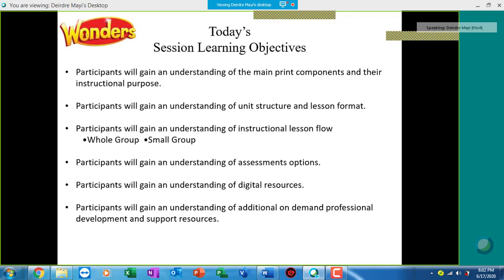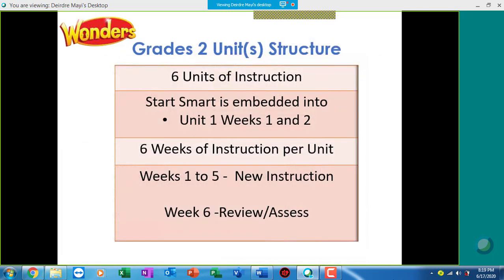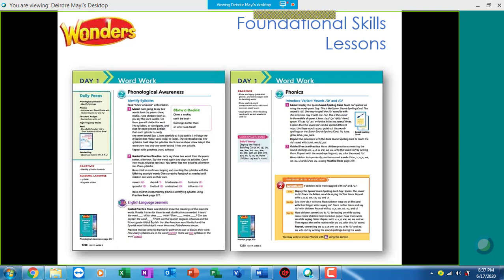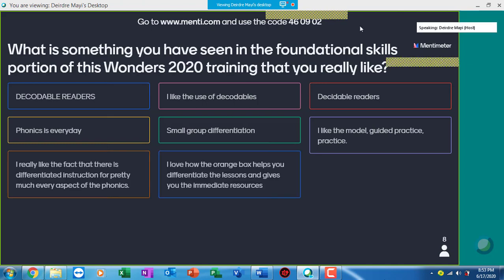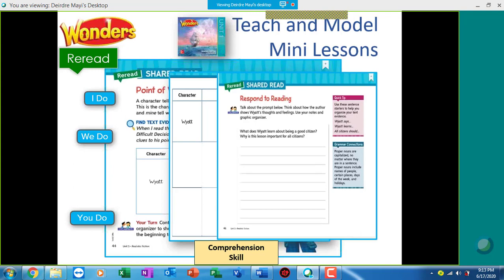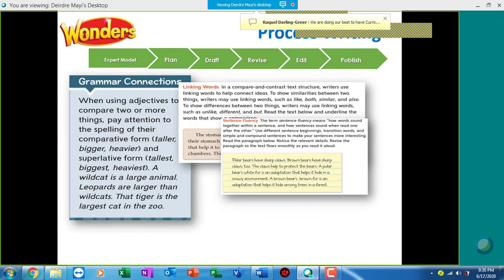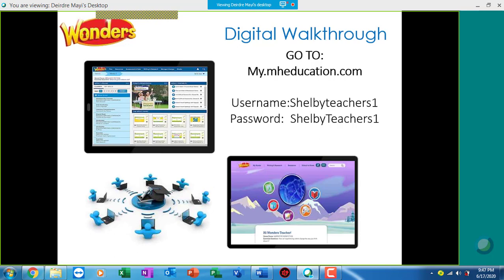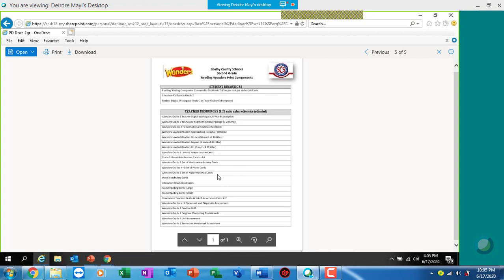English Language Arts - Wonders 2020 - Training & Overvie (Grade 2)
Teacher Professional Development Training and Rehabilitation

Mc Graw Hill – Wonders 2020 - Grade 2
Overview & Training Webinar

presented by
D.J. West and Dierdre Mayi

June 17, 2020 - 2:00 P.M.
Eastern Daylight Time (New York, GMT-04:00)

attended by Mr. Abdul Wahhab Jamal Al Aany